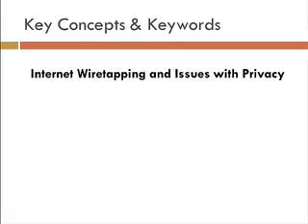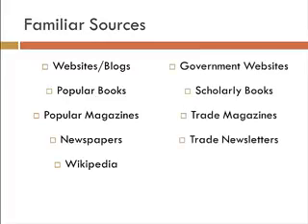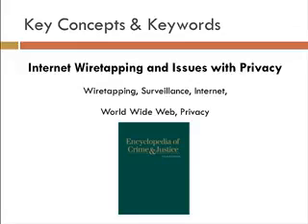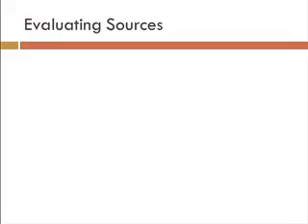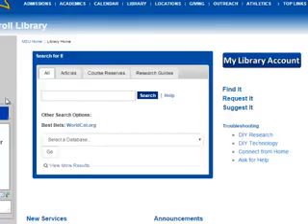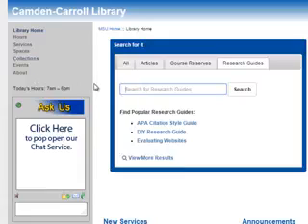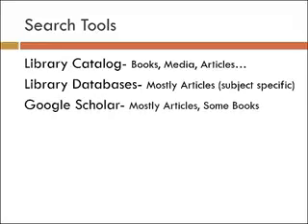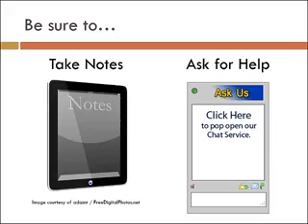Research basics , Introduction by Camden Carrol Library -Morehead State university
Research basics , Introduction  by Camden Carrol Library -Morehead.